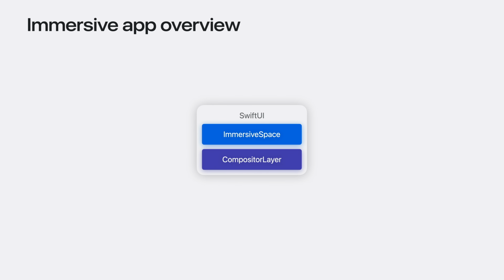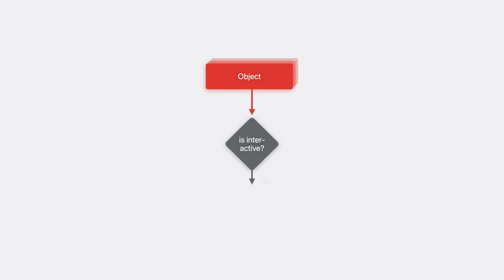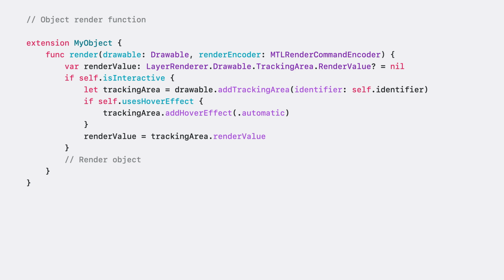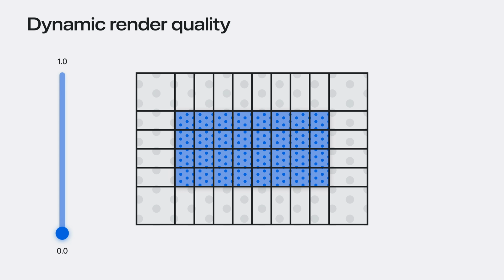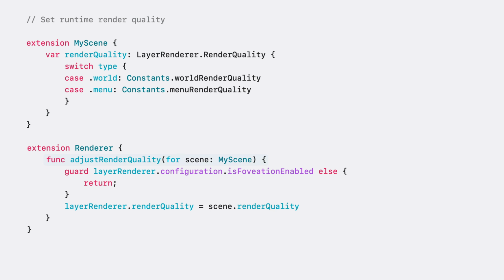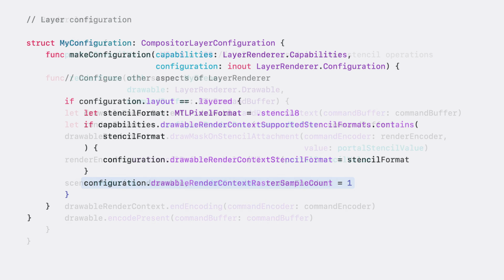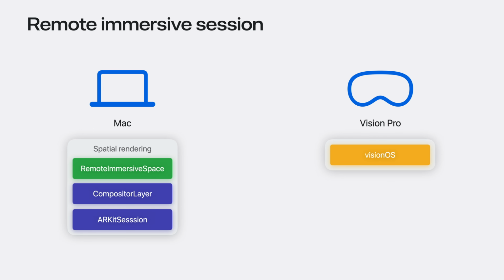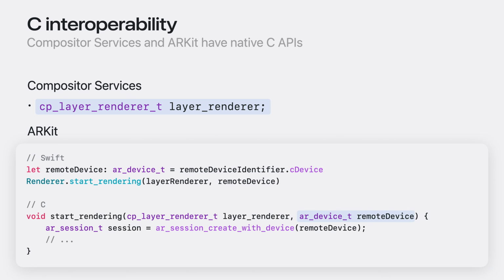WWDC25: What’s new in Metal rendering for immersive apps | Apple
Discover the latest improvements in Metal rendering for immersive apps with Compositor Services. Learn how to add hover effects to highlight your app’s interactive elements, and how to render in higher fidelity with dynamic render quality. Find out about the new progressive immersion style. And explore how you can bring immersive experiences to macOS apps by directly rendering Metal content from Mac to Vision Pro.

To get the most out of this session, first watch “Discover Metal for immersive apps” from WWDC23.

00:00 - Intro
01:58 - New render loop APIs
04:21 - Hover effects
10:50 - Dynamic render quality
14:44 - Progressive immersion
18:32 - macOS spatial rendering
23:51 - Next steps